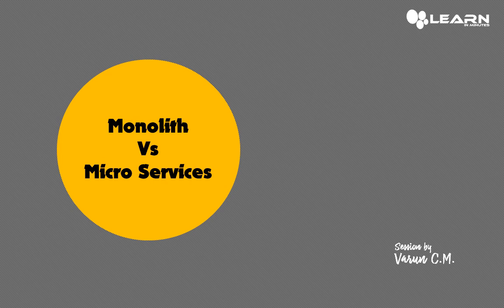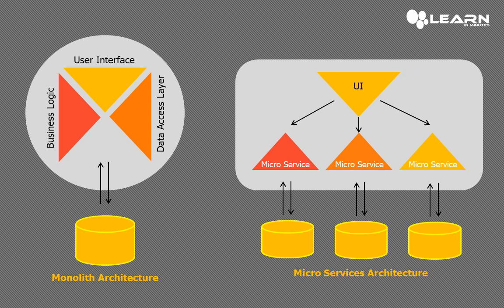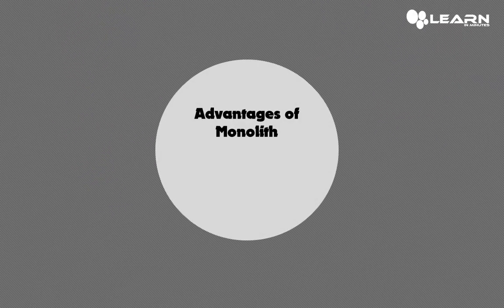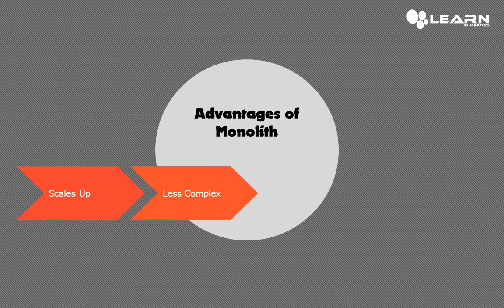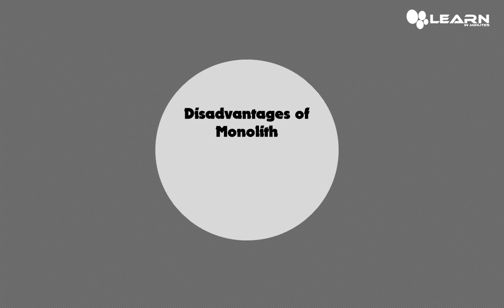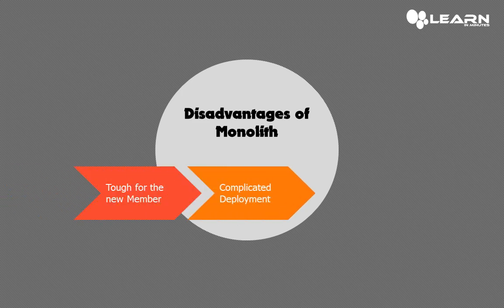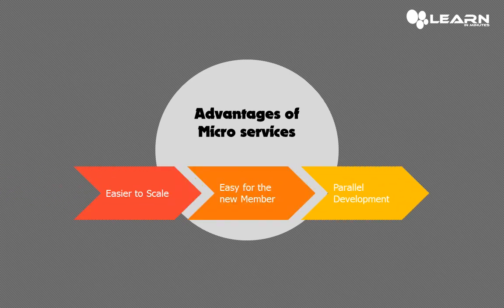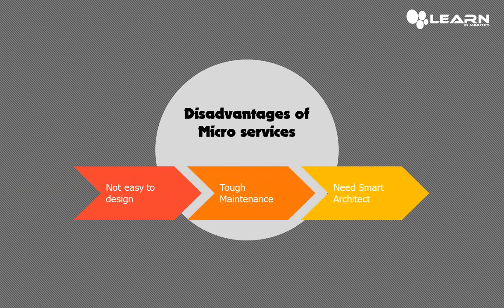LnM Series - Monolith Vs Micro Services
Learn in Minute Series
Topic : Monolithic Architecture Vs Micro Services Architecture
This helps you in differentiating monolithic architecture and micro services architecture.